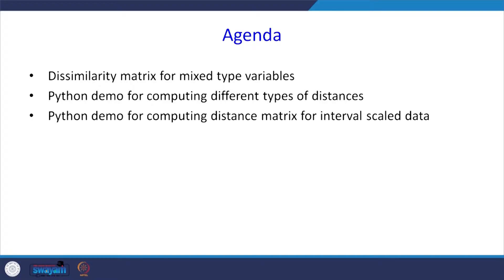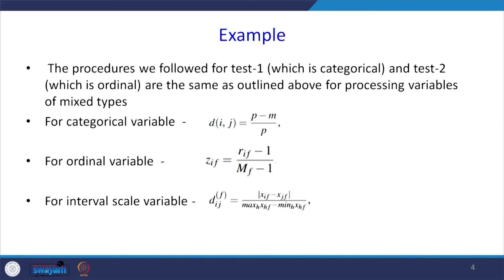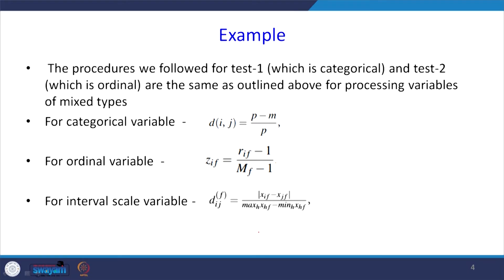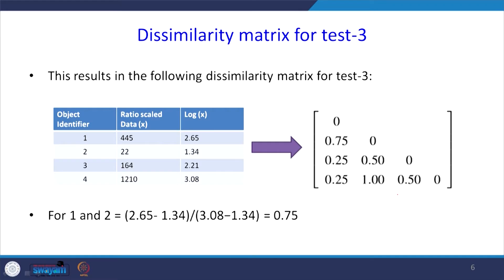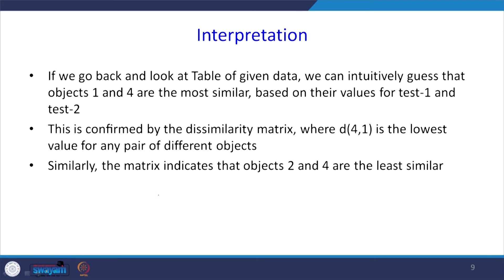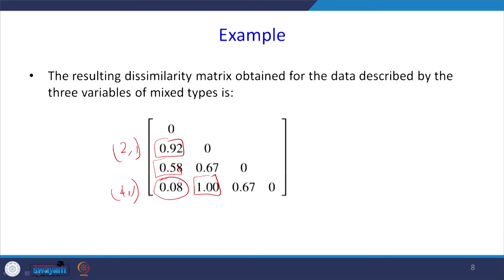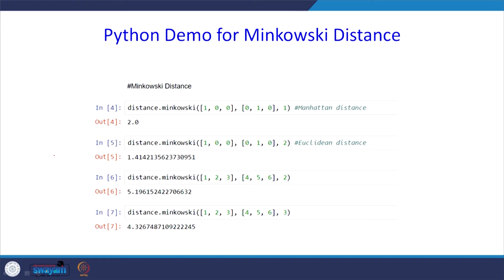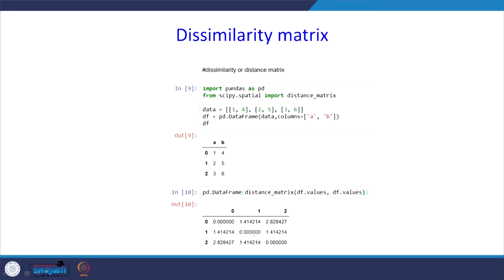Lec 53, Cluster analysis: Part V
Cluster analysis, variables of mixed types, dissimilarity calculation, Python demo, types of distances, interval scale data.